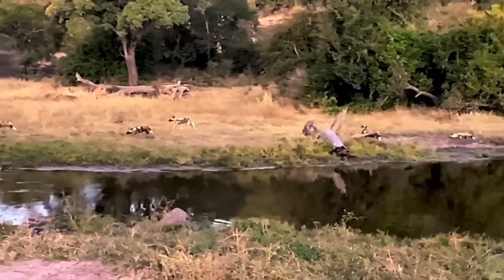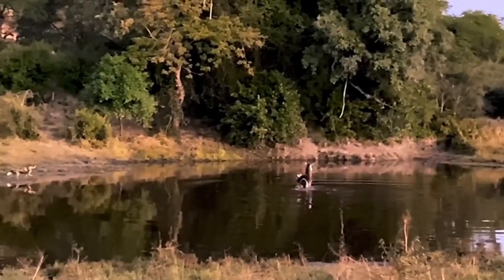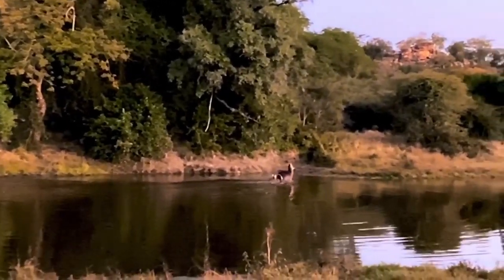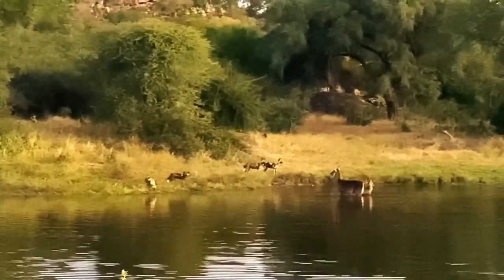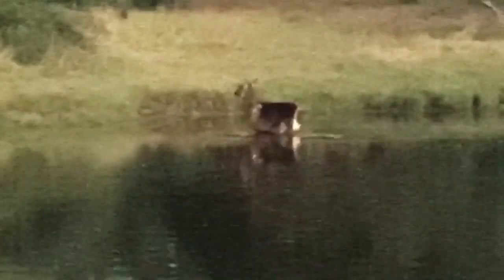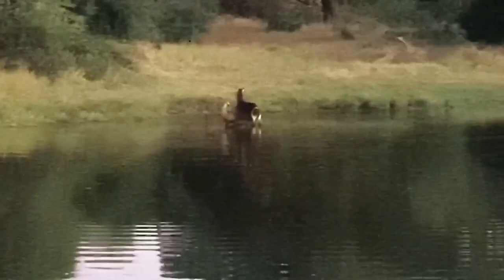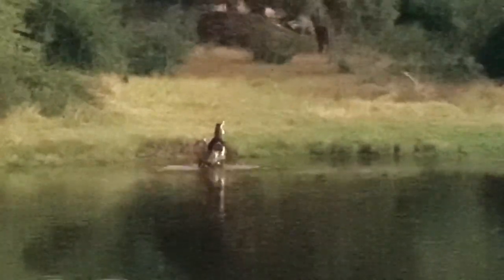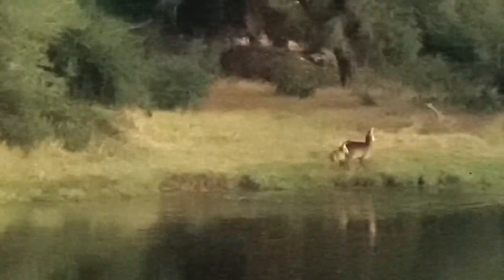A mother waterbuck vs a wild dog pack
A wild dog pack in singita Kruger pack managed to corner and surround a calf and her mother, the wild dogs were targeting the young calf cause its an easy kill but luckily for the calf its mother is resilient enough and stood its ground.

Filmed in Singita Kruger park
Credits: Singita.com